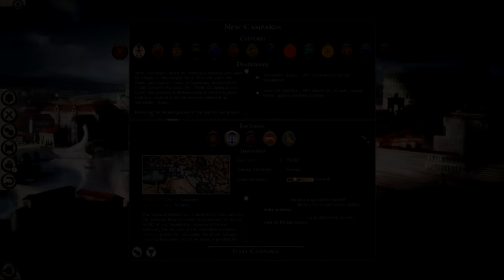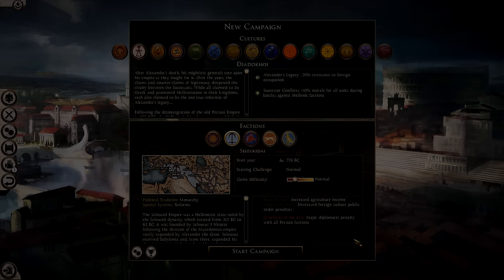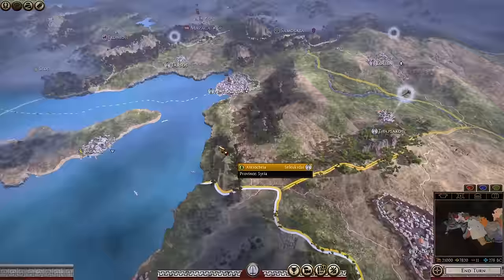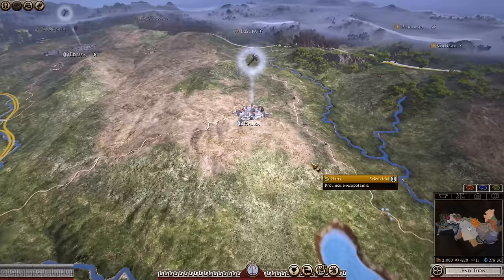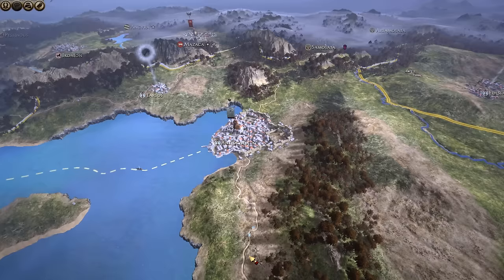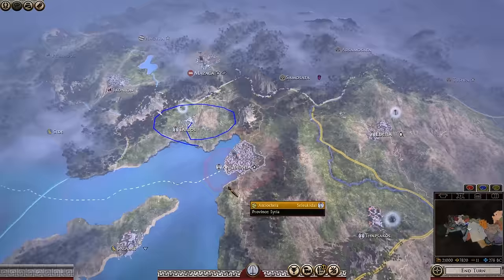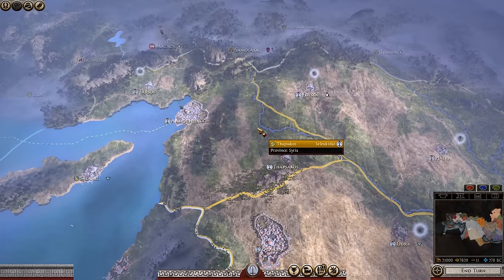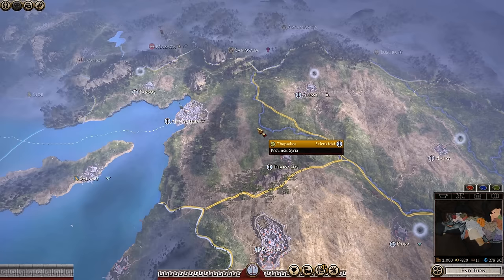Seleucids! - Faction Overview - Divide Et Impera (1.3.3) - Total War Rome 2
Today, we do our faction overview for the Seleucids, in the 1.3.3 Divide Et Impera update!
 🗣👋 Also join the official Immersaholic discord 👋🗣
🛠 Mods Used 🛠:
Custom Soundtrack Mod (No link, made by Manco)

0:00 Intro
1:39 Culture Buffs/Debuffs Overview
02:55 - Campaign Overview
06:30 - Government & Family Tree
08:32 - Diplomacy
14:45 - Economy
18:39 - Population
20:40 - Tips & Advice
25:30 - Reforms
26:19 - Land Forces
45:30 - Naval Forces
46:50 - Verdict